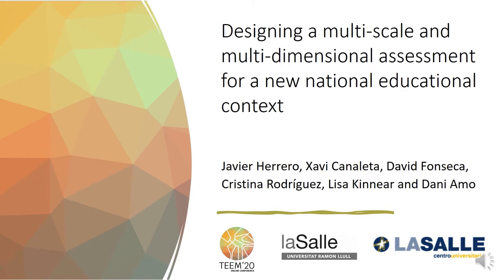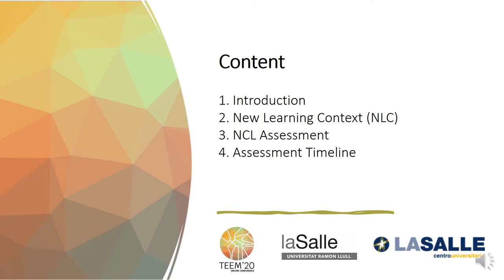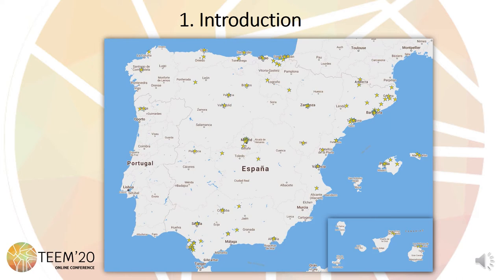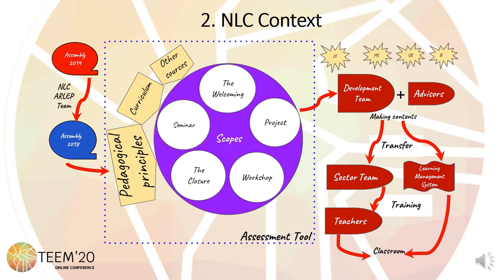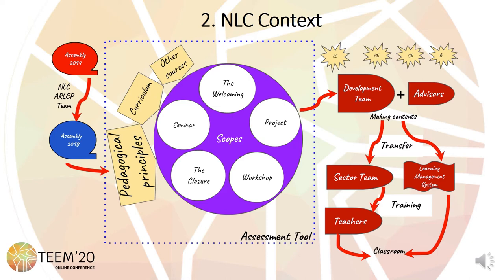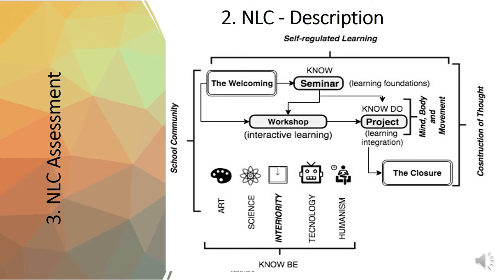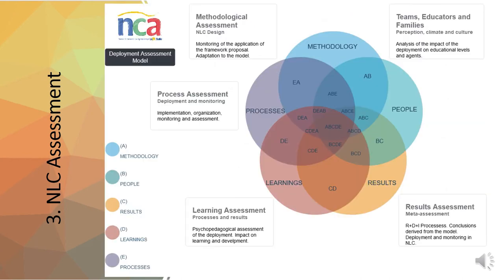Designing a multi-scale and multi-dimensional assessment for a new national educational context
Authors: Javier Herrero-Martín, Xavier Canaleta, David Fonseca, Cristina Rodríguez Merino, Lisa Kinnear and Daniel Amo Filvà

How to cite this work:
Herrero-Martín, J., Canaleta, X., Fonseca, D., Rodríguez Merino, C., Kinnear, L. and Amo Filvà, D. (2020). Designing a multi-scale and multi-dimensional assessment for a new national educational context. In F. J. García-Peñalvo (Eds.), Proceedings of the 8th International Conference on Technological Ecosystems for Enhancing Multiculturality (TEEM 2020) (Salamanca, Spain, October 21-23, 2020)